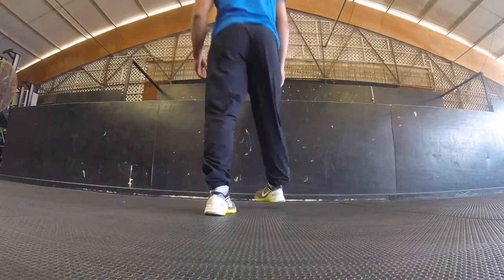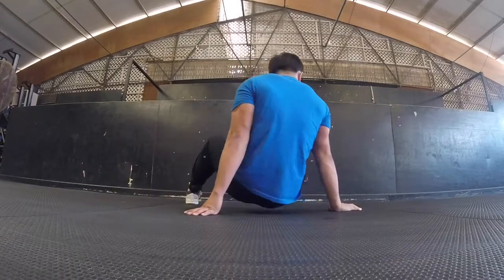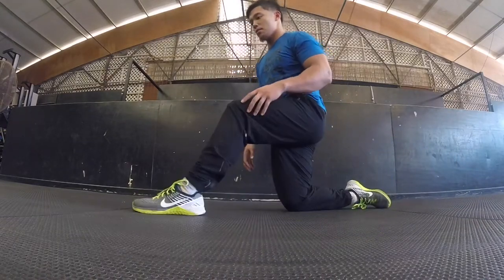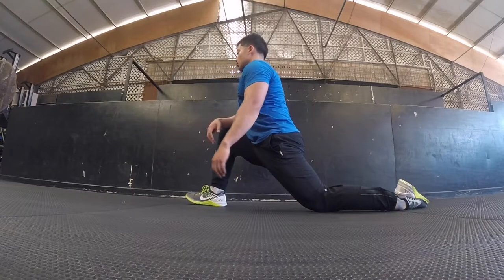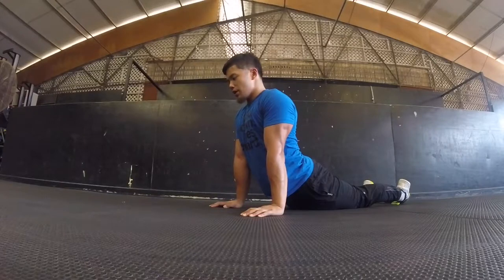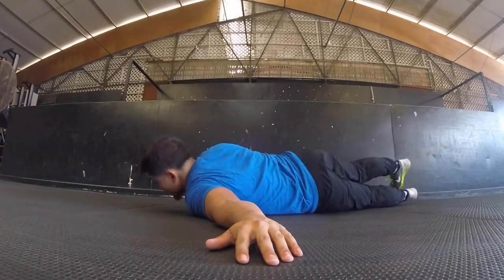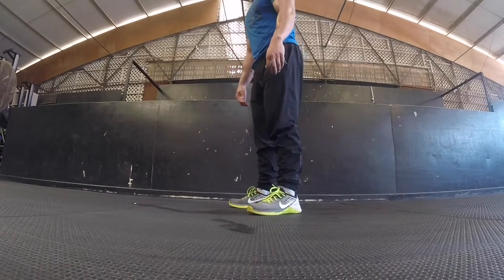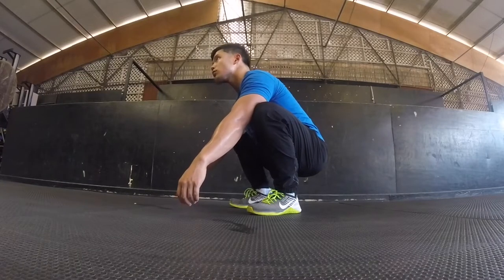Cooldown May 11, 2017